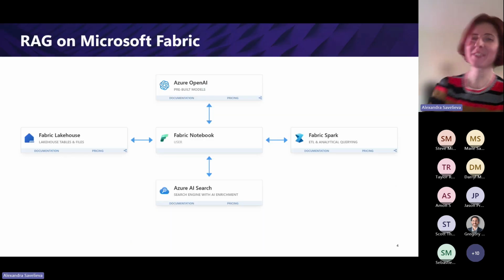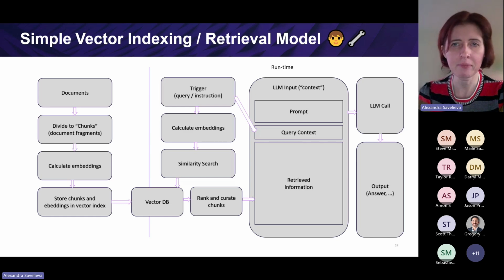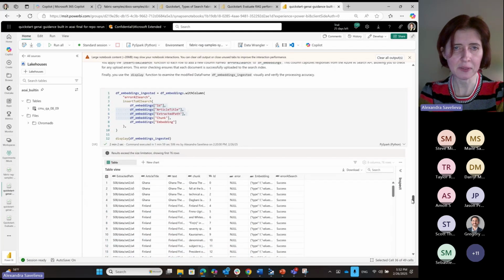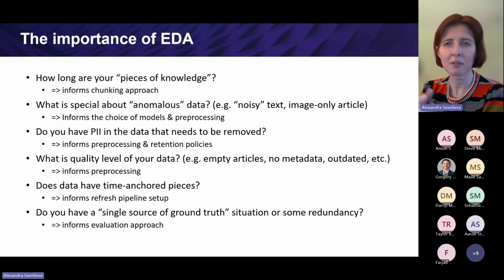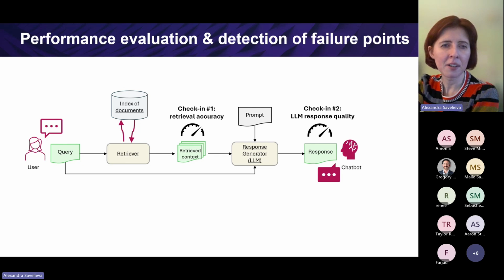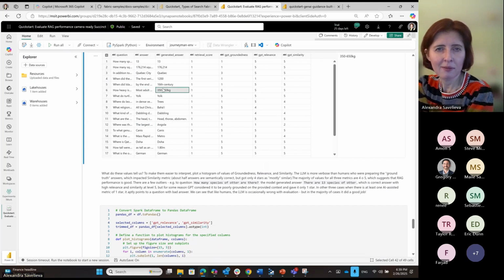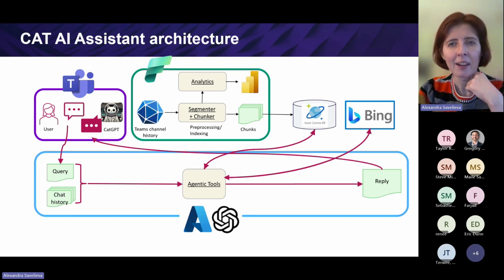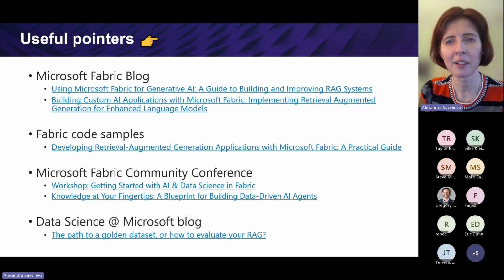Building and Evaluating RAG with Microsoft Fabric with Alexandra Savelieva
Presentation Summary:

Join our host Gregory Petrossian and guest Alexandra Savelieva for an immersive journey into the world of AI development within Microsoft Fabric! This session is designed for those looking to dive into Retrieval-Augmented Generation (RAG). It will cover the full engineering loop — from building and evaluating to optimizing. While the AI/ML field rapidly evolves, useful patterns and practices have emerged that allow AI and data engineers to develop integrated solutions with predictable performance. You will learn about various data science capabilities in Fabric to effortlessly prepare and transform data for AI-powered processing in a RAG system using natural language and other relevant tools within notebooks. Non-trivial practical insights on quality assurance will be provided, grounded in the Azure Data Applied AI team's experience with real-world scenarios and supported with generalized code samples. We will discuss advanced topics such as creating a pipeline to continuously update a benchmark accounting for data drift, or generating an FAQ from an online forum using hierarchical agglomerative clustering. Bonus: You will get a unique opportunity to learn how we use our own tools to help reduce the overhead on the team!

Speaker’s Bio:

Alexandra Savelieva is a Principal Applied AI Engineer Azure Data group, working in the Applied AI team that focuses heavily on Large Language Model (LLM) applications grounded in enterprise data. It is a small team of hands-on engineers who work with select customers in the context of short & in-depth engagements laser-focused on developing an MVP of a customer-driven use cases and offer guidance by sharing patterns and samples with Customers, Cloud Solutions Architects, specialists, GBBs, etc. As part of this job, Alexandra works on real world LLM scenarios to improve Microsoft products and documentation, maximize customer impact and empower other engineers (Customers, ISVs, Internal Microsoft teams) by sharing samples, patterns, and best practices.

Throughout her professional journey in Microsoft, she’s been working with data in various capacities: starting from SRE in Bing Ads AuditTrail team, then as a Software engineer / Security and Reliability champion in a distributed application platform in Information Platform group, then as a Data scientist, Engineer and Insights team lead in Azure Frontdoor, then as a technical lead of collaborations between MAIDAP, Azure IoT, and Microsoft Dynamics 365 on development of innovative AI/ML solutions, and educational content developer for semantic data science part of Microsoft Fabric. Alexandra is a co-lead of the AI/ML connected community in Microsoft (currently over 20k members) driving efforts to help people across the company exchange of expertise and create synergy between AI-powered projects. From 2022 to 2023 Alexandra was a part-time lecturer at UC Berkeley, teaching “Deep Learning in the Cloud and at the Edge”.

Alexandra is regularly presenting and volunteering at conferences, such as KDD, Neurips, FabCon, and MLADS. Alexandra has a PhD in Computer Science (2011) and Master of Information and Data Science (2021).

About the Portland Fabric User Group:

The Portland Fabric User Group (formerly Portland Power BI User Group) is a community of people excited about the business analytics and AI stack, Microsoft Fabric. We believe the platform offers rich possibilities, and we keep pace by sharing our learning and doing deep-dive explorations of topics. We run the gamut from new to experienced users and welcome anyone who shares an interest in data analytics and AI.

Some great perks to joining our monthly meetups are networking, knowledge transfer, and community building. We aim to foster a vibrant community that shares success in implementing best practices for Fabric and Power BI.